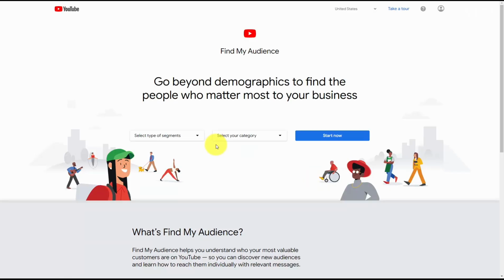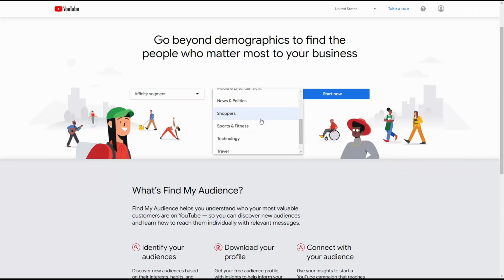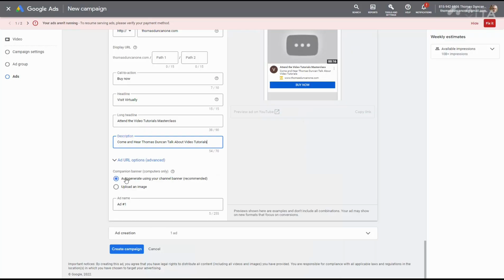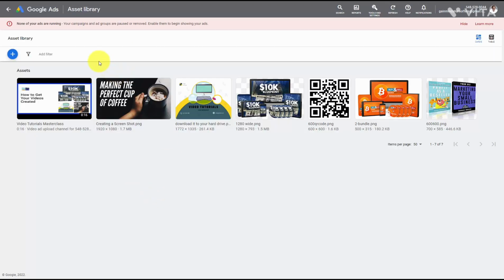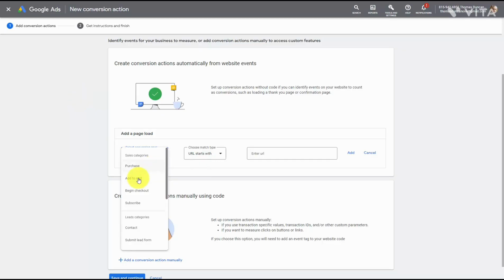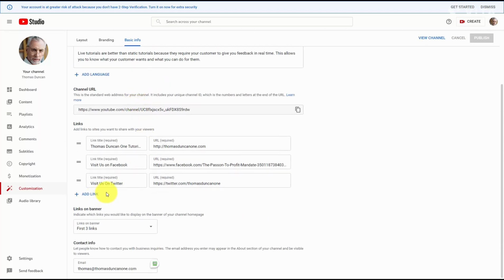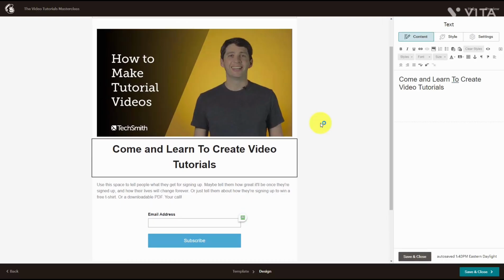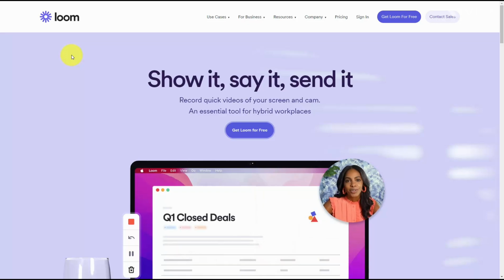Free video course for Grow your business with YouTube Ads